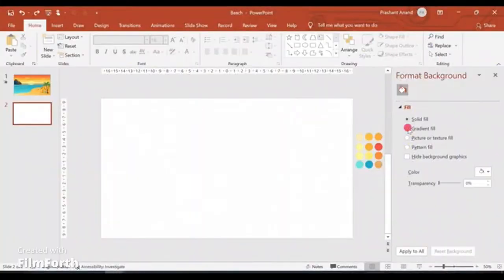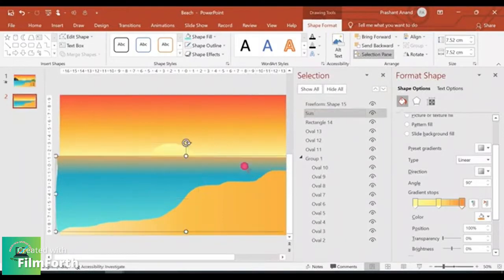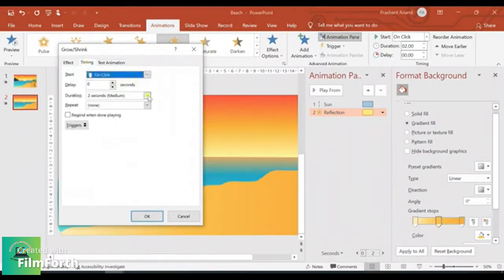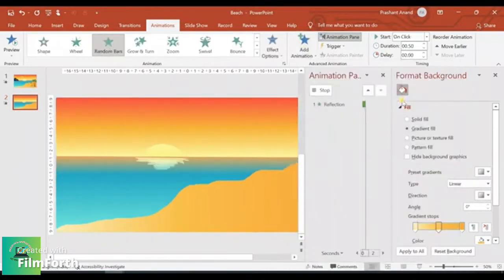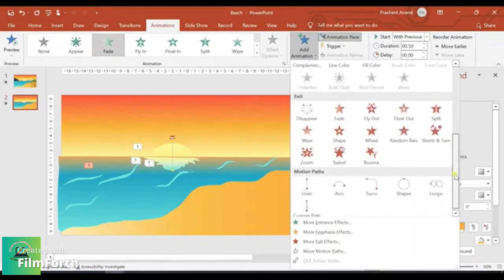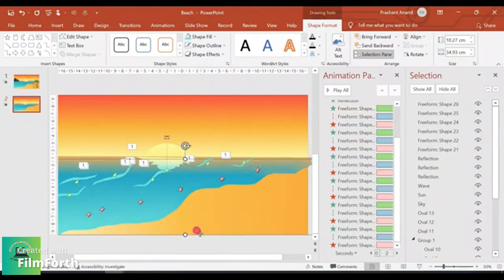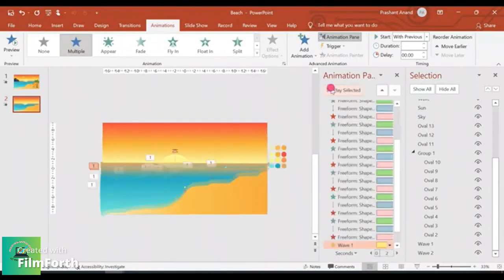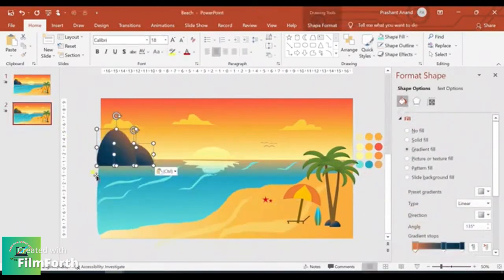beach cartoon creating PowerPoint | video | abhirocks editing video